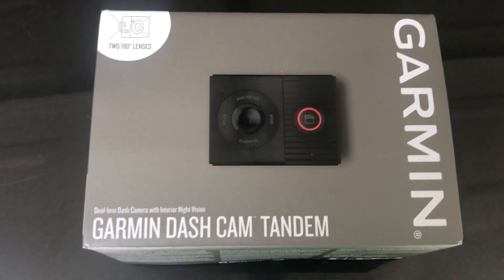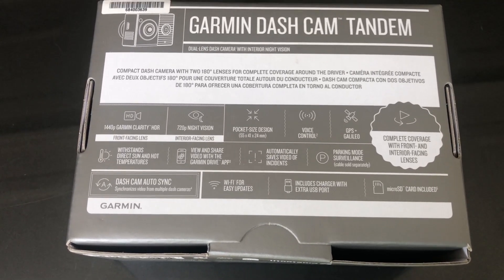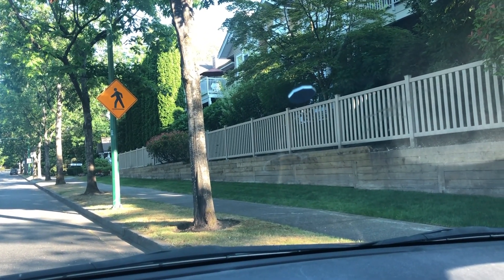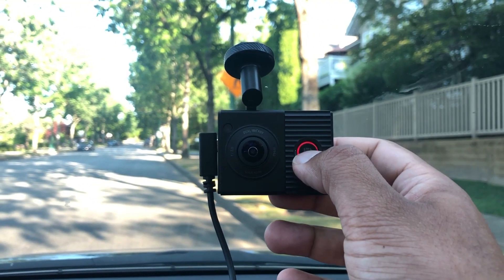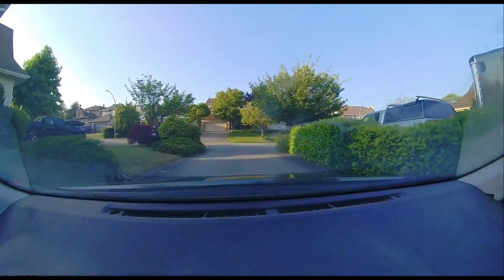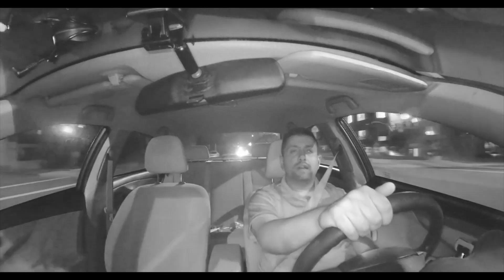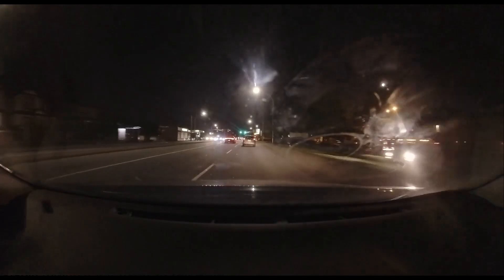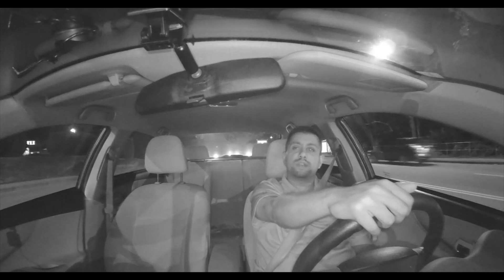Garmin Tandem Dual Lens Dash Cam Review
Small in stature but not in power, the Garmin Tandem Dash Cam features front and interior cameras with high quality recording, voice commands and more!